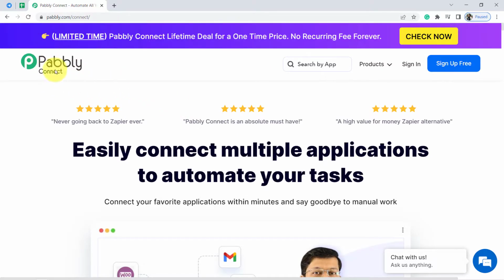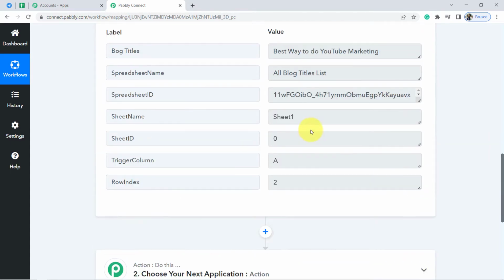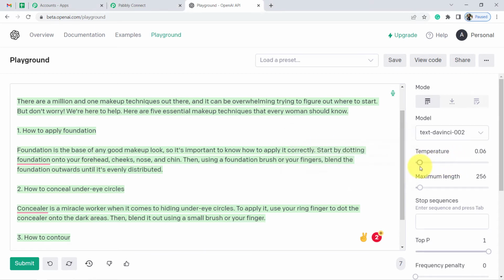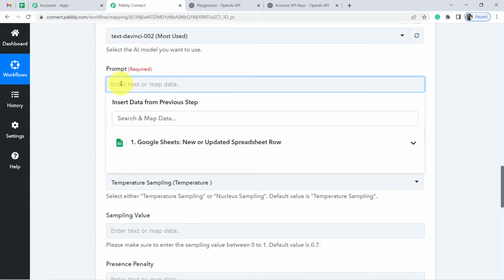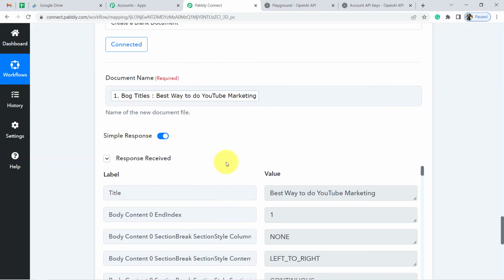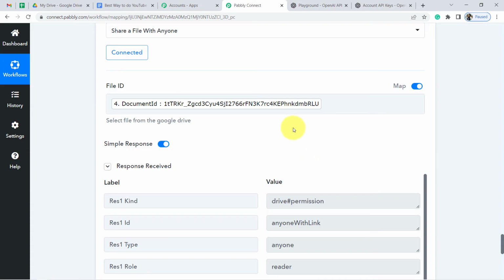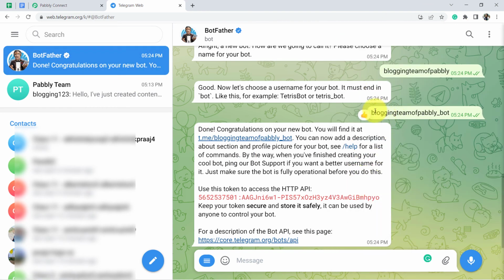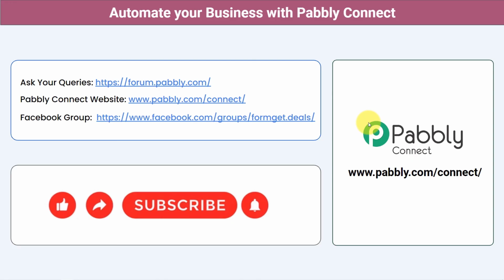How to Automatically Generate Content using OpenAI (also Share on Telegram with Team for Review)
In this video, we will learn how to Automatically Generate Content using OpenAI & Share on Telegram with Team for Review using pabbly connect | Google Sheets OpenAI Telegram Automation with the help of pabbly connect